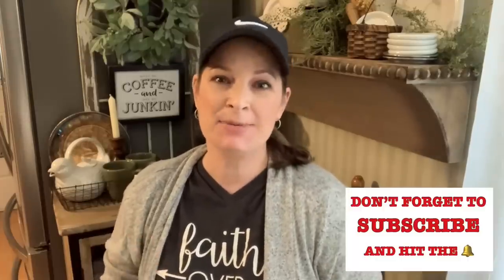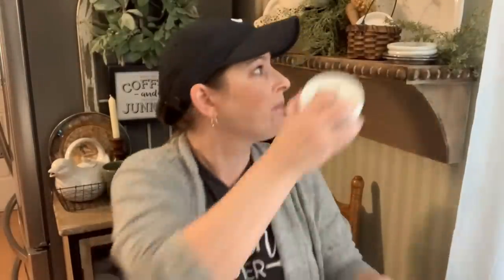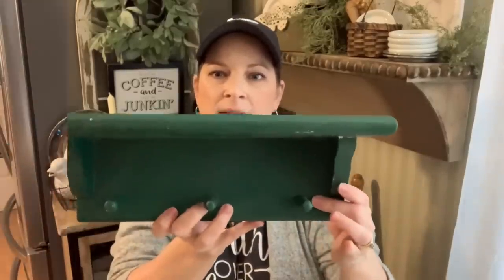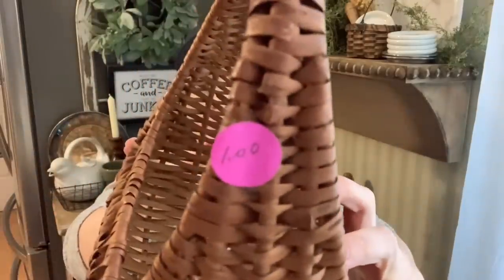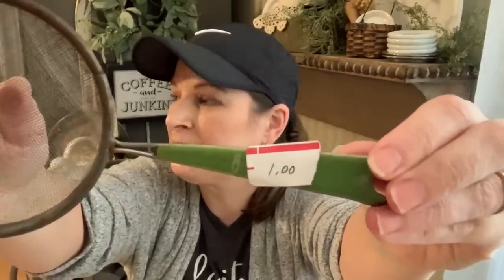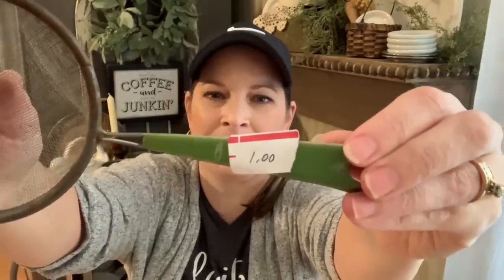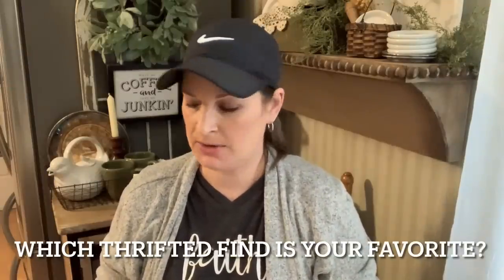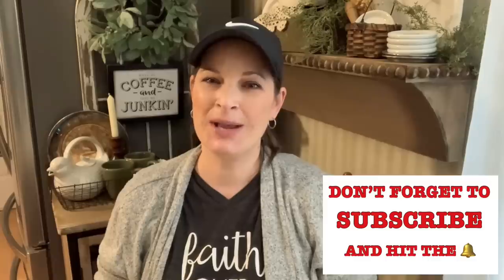Unexpected HOME DECOR THRIFT HAUL * COTTAGE * FARMHOUSE * COUNTRY * VINTAGE * LESS THAN $20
In today’s unexpected home decor thrift haul I’ll show you my cottage, farmhouse, country and vintage haul and my plans for how I will style it. I hope y’all enjoy today’s video.